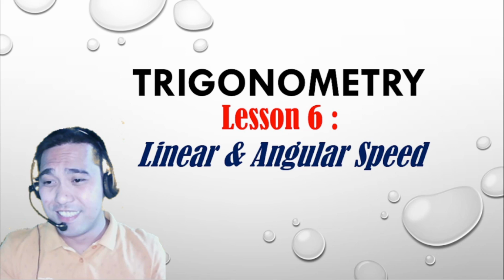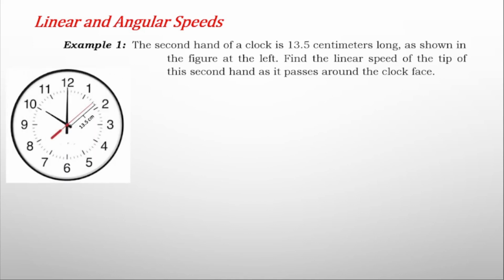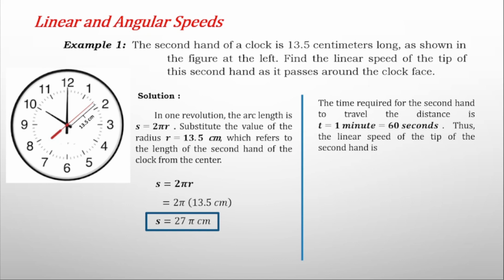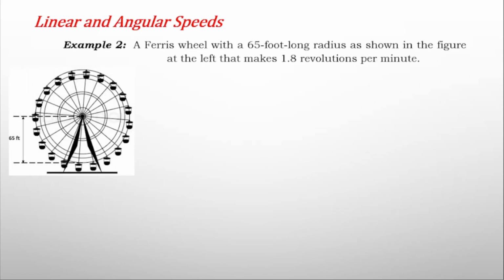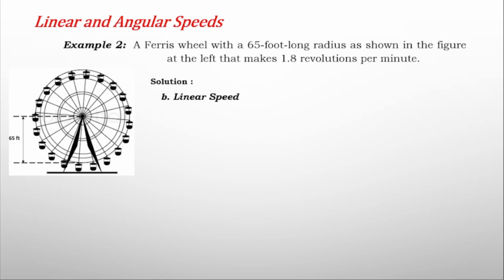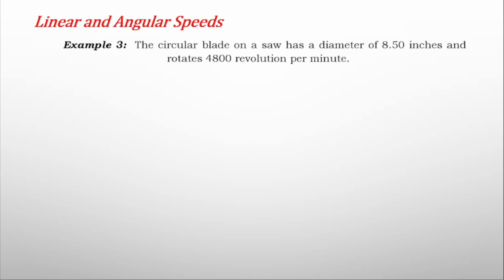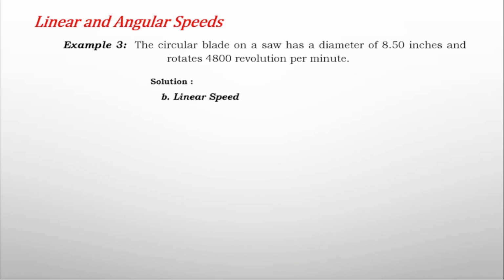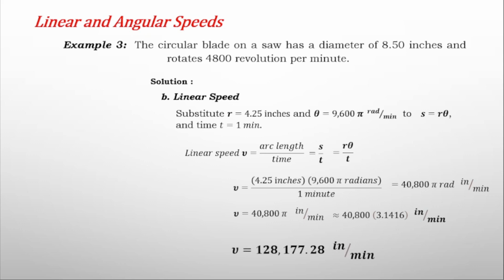TRIGONOMETRY | Lesson 6 : Linear & Angular Speed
This video lesson discussed on how to compute Linear and Angular Speed